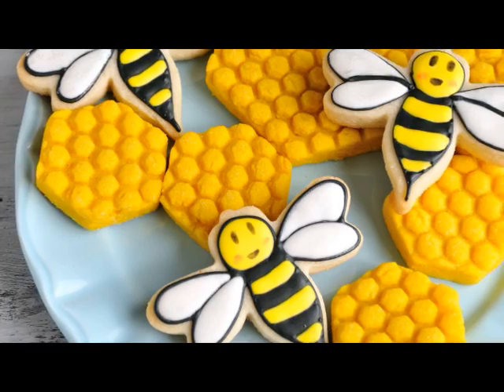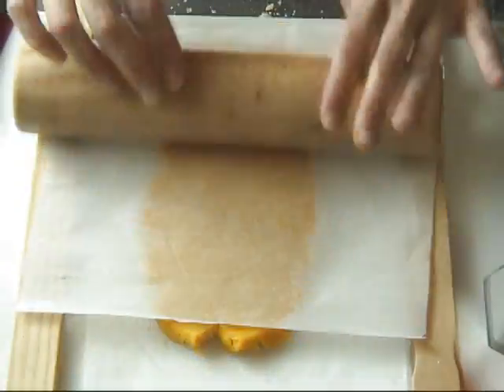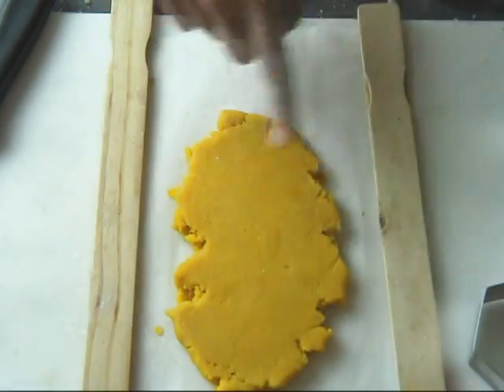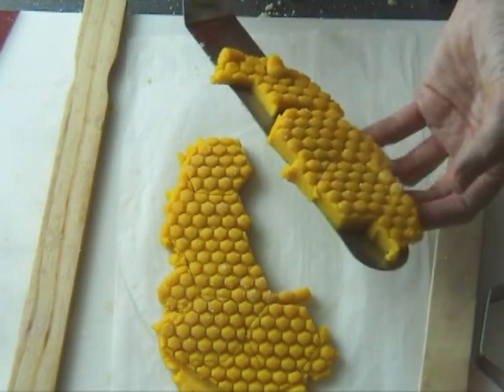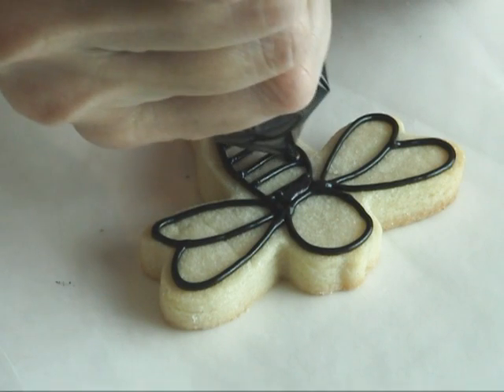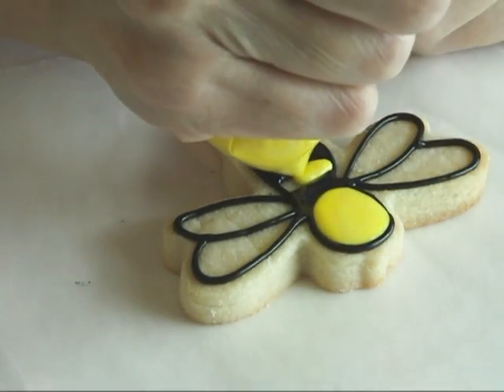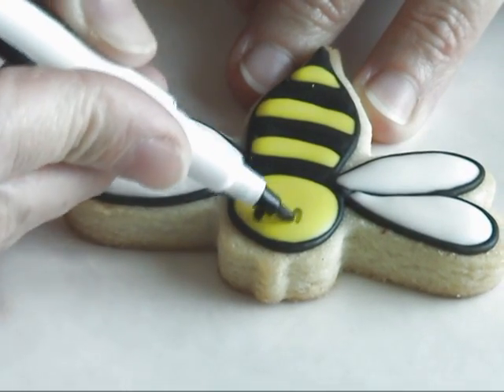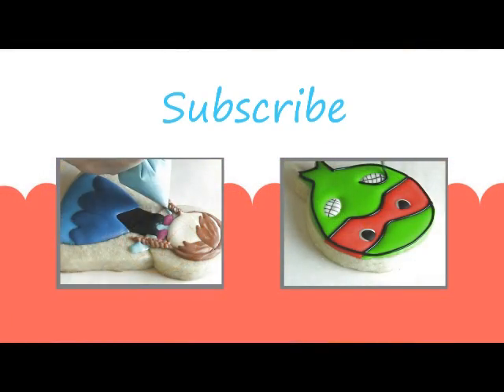HOW TO MAKE HONEYCOMB AND BEE COOKIES, DECORATING WITH ROYAL ICING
Pretty Honeycomb and Bee Cookies. In this video I show you how to make textured honeycomb cookies, and pretty bee cookies. Perfect for Bee inspired parties. Enjoy.

HEXAGON COOKIE CUTTER SET by Ateco

HONEYCOMB SILICONE POT HOLDER

BEE COOKIE CUTTER